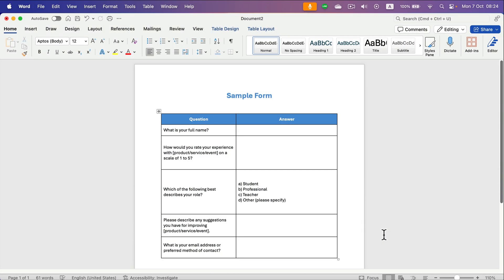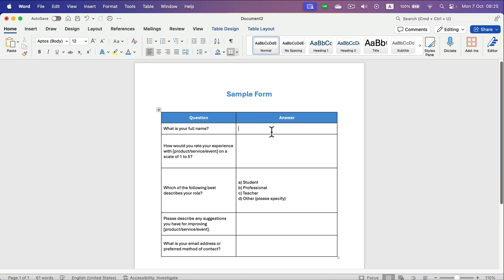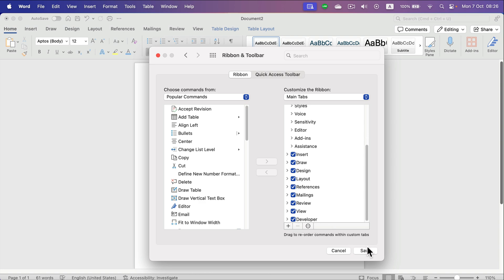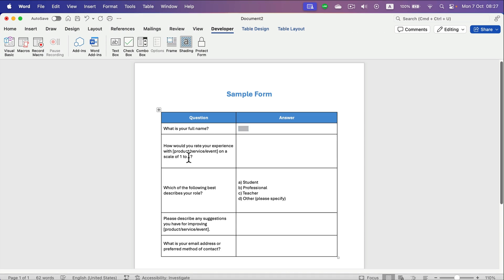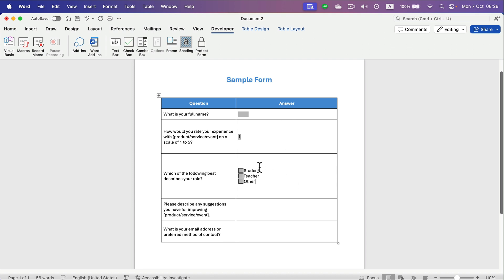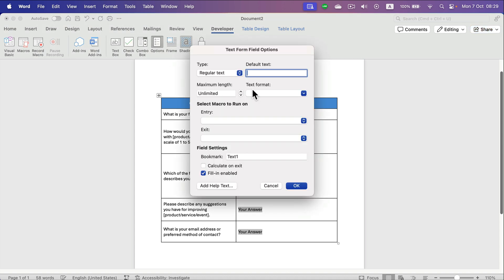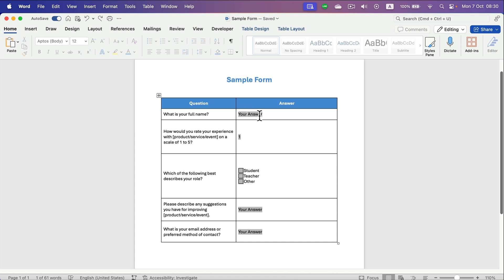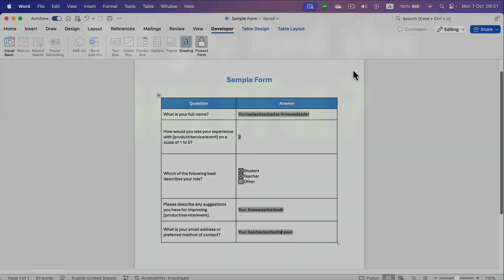How To Create A Fillable Form In Microsoft Word Mac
Learn how to create a fillable form in Microsoft Word with this detailed tutorial! I'll walk you through adding form fields like text boxes, checkboxes, dropdowns, and date pickers, enabling users to enter responses directly in the document. We’ll cover how to restrict editing, customize field options, and make your form user-friendly for easy data entry. Perfect for creating surveys, applications, or feedback forms.